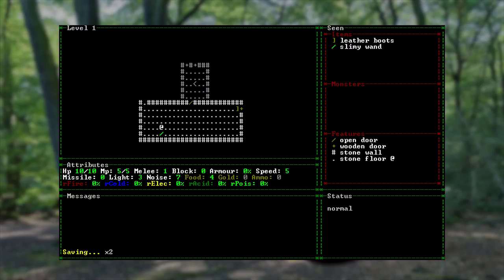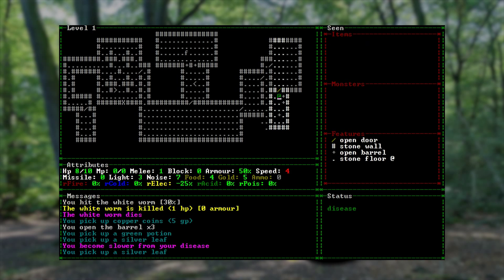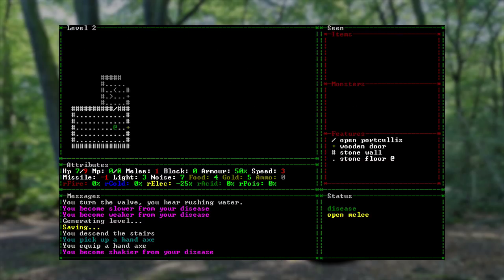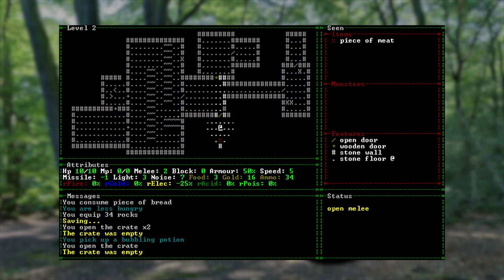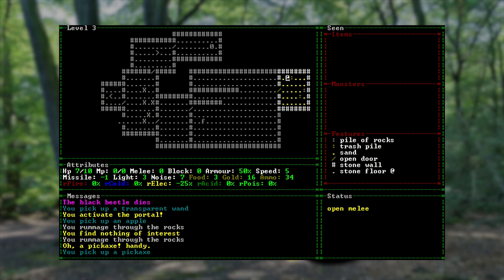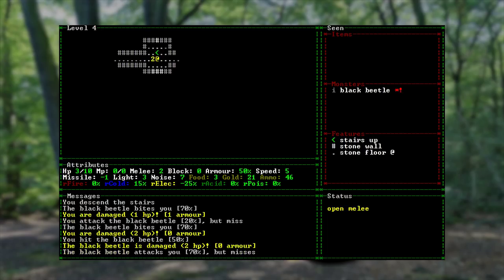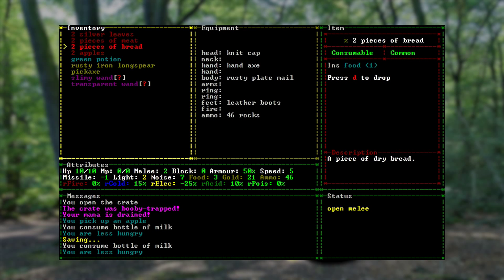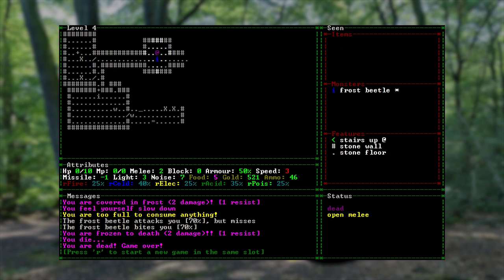[English] LP Ep4 - The Ground Gives Way #5 - by Guryushika - Roguelike.fr